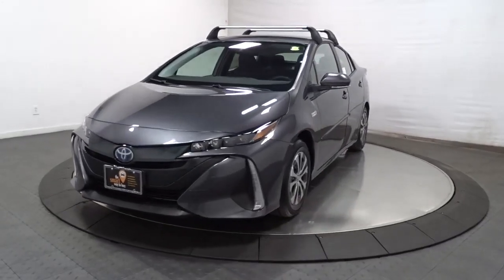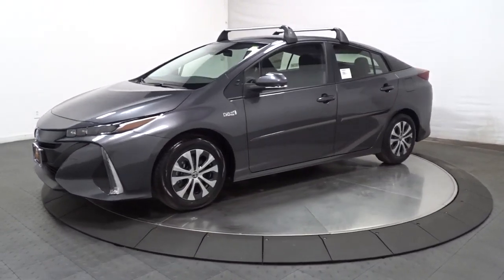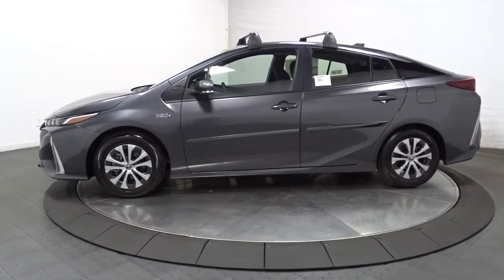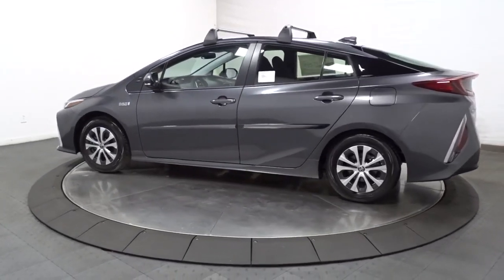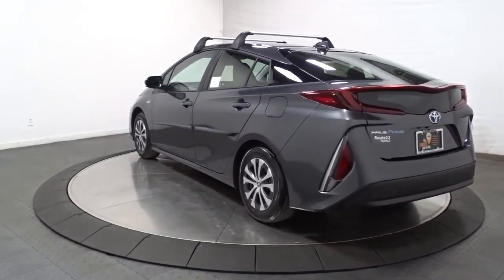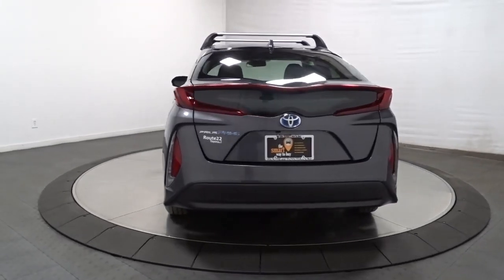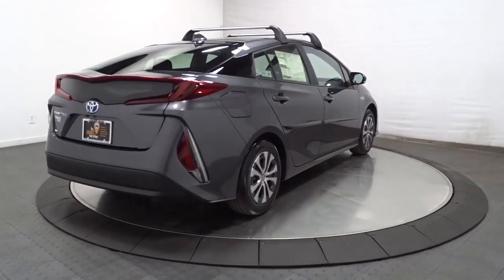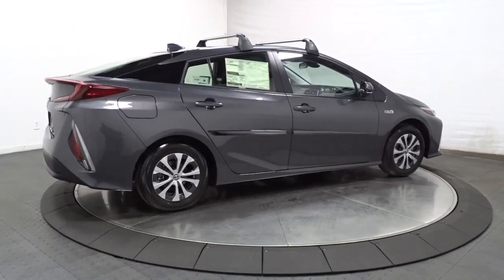2021 Toyota Prius Prime Hillside, Newark, Union, Elizabeth, Springfield, NJ 211697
2021 Toyota Prius Prime available in Hillside, New Jersey at Route 22 Toyota. Servicing the Newark, Union, Elizabeth, Springfield, NJ area.
2021 Toyota Prius Prime LE - Stock#: 211697 - VIN#: JTDKAMFP1M3196777

The Smart Way To Buy! Are you tired of hidden fees and bogus rates ruining your search process? Now there's a way to avoid all of the nonsense. Introducing the smart way to buy from Route 22 Auto's. The advantages of the smart way to buy are endless. There is no pressure throughout your search. You can finally feel at ease when purchasing a car. Since there are no hidden fees, there are no surprises or gimmicks revealed when you finally make a decision. Route 22 Autos salespeople are direct and value your time, so there is no back and forth or confusion. They know it's necessary for you to feel comfortable during the buying process and want to be trusted. The smart way to buy is smart for a reason. The team at Route 22 Auto's does Internet research every day to discover the right price for you. They make sure to look at competitors' pricing and numbers from industry experts so you can feel confident that you're getting the best offer possible. The main factors that contribute to your final cost are market value, product availability, days' supply in the market and the product age, color and equipment. It's easy to feel secure with the smart way to buy. This Toyota includes: 50 STATE FEDERAL EMISSIONS BODY SIDE MOLDINGS (TMS) (PPO) *PRICE TO FOLLOW* ALL-WEATHER FLOOR LINER PACKAGE (TMS) Floor Mats *Note - For third party subscriptions or services, please contact the dealer for more information.* You could keep looking, but why? You've found the perfect vehicle right here. The Toyota Prius Prime LE will provide you with everything you have always wanted in a car -- Quality, Reliability, and Character. This vehicle won't last long, take it home today.
Radio w/Seek-Scan, MP3 Player, Clock, Speed Compensated Volume Control and Steering Wheel Controls,3 LCD Monitors In The Front,Integrated Roof Antenna,Radio: Audio Plus -inc: 7 touch-screen, 6 speakers, CD player, Apple CarPlay and Android Audio and Amazon Alexa compatible, USB media port, 2 USB charge ports, hands-free phone capability, SiriusXM w/3-month all access trial, music streaming via Bluetooth wireless technology and Connected Services, Connected Services include Safety Connect w/1-year trial and Wi-Fi Connect w/up to 2 GB within 3-month trial,,Light Tinted Glass,Tires: P195/65R15 All-Season,Auto Off Projector Beam Led Low/High Beam Auto High-Beam Daytime Running Lights Preference Setting Headlamps w/Delay-Off,Body-Colored Front Bumper w/Black Rub Strip/Fascia Accent,Clearcoat Paint,Body-Colored Rear Bumper w/Black Rub Strip/Fascia Accent,Black Side Windows Trim and Black Front Windshield Trim,Spare Tire Mobility Kit,Fixed Rear Window w/Defroster,LED Brakelights,Body-Colored Door Handles,Galvanized Steel/Aluminum/Composite Panels,Tailgate/Rear Door Lock Included w/Power Door Locks,Black Grille,Body-Colored Power Heated Side Mirrors w/Manual Folding,Variable Intermittent Wipers,Liftgate Rear Cargo Access,Laminated Glass,Wheels: 15 x 6.5J 5-Spoke Aluminum Alloy -inc: two-tone wheel covers,1 12V DC Power Outlet,Carpet Floor Trim,Illuminated Glove Box,Front Map Lights,Seats w/Cloth Back Material,Gauges -inc: Speedometer, Odometer, Traction Battery Level, Power/Regen, Trip Odometer and Trip Computer,Fabric Seat Trim,Proximity Key For Doors And Push Button Start,Full Cloth Headliner,Systems Monitor,Engine Immobilizer,Cargo Space Lights,Cargo Area Concealed Storage,Air Filtration,60-40 Folding Bench Front Facing Fold Forward Seatback Rear Seat,Driver Seat,Power 1st Row Windows w/Front And Rear 1-Touch Up/Down,HVAC -inc: Underseat Ducts,Full Floor Console w/Covered Storage, Mini Overhead Console w/Storage and 1 12V DC Power Outlet,Day-Night Rearview Mirror,Manual Tilt/Telescoping Steering Column,Distance Pacing w/Traffic Stop-Go,Driver And Passenger Visor Vanity Mirrors w/Driver And Passenger Illumination, Driver And Passenger Auxiliary Mirror,Delayed Accessory Power,Digital Appearance,Urethane Gear Shifter Material,Fade-To-Off Interior Lighting,Front Cupholder,Remote Releases -Inc: Power Fuel,Driver And Passenger Door Bins,Cargo Features -inc: Spare Tire Mobility Kit,Roll-Up Cargo Cover,Trip Computer,Passenger Seat,Driver Foot Rest,Outside Temp Gauge,SofTex Leatherette Steering Wheel,Automatic Air Conditioning,Remote Keyless Entry w/Integrated Key Transmitter, 2 Door Curb/Courtesy, Illuminated Entry, Illuminated Ignition Switch and Panic Button,Rear Cupholder,Heated Front Bucket Seats -inc: armrests, seatback pockets, 6-way adjustable driver's seat and 4-way adjustable front pa